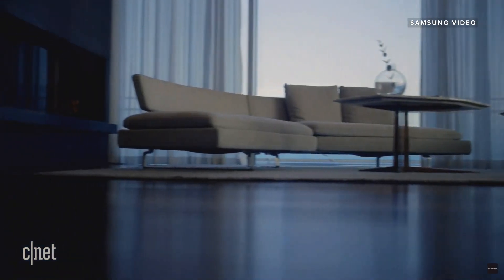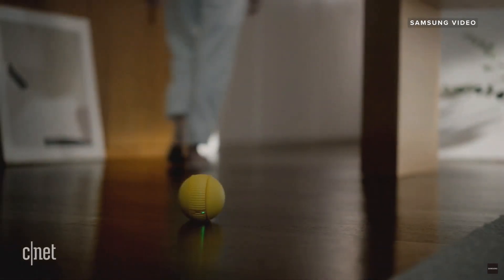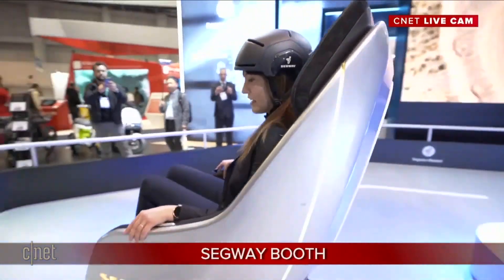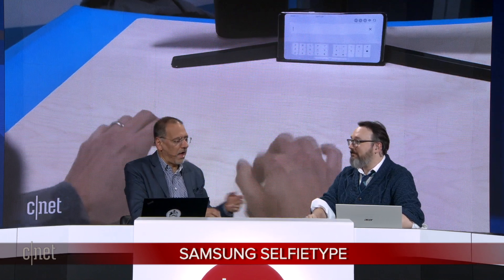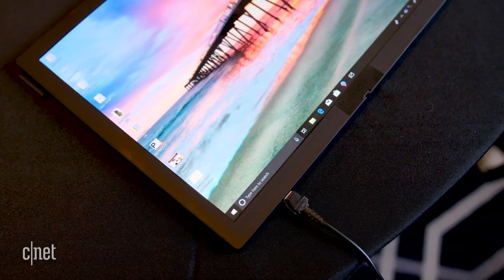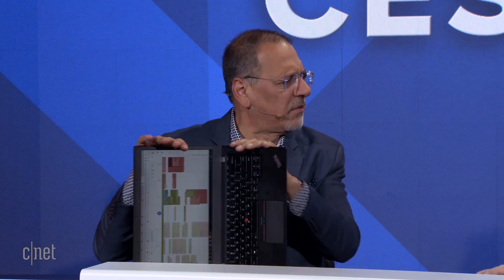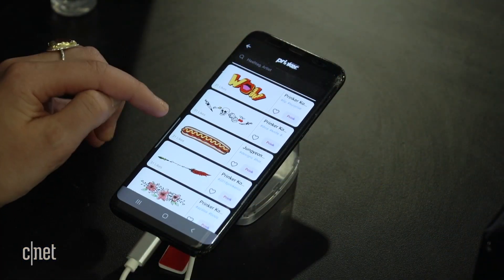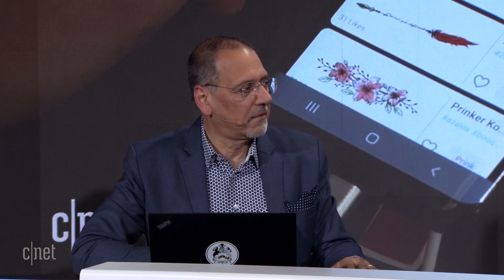Talking best CES tech LIVE: Part 2 (Samsung Ballie, Segway S-pod, and more!)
Today Brian Cooley and Dan Ackerman talk the latest in BEST CES tech 2020. The Samsung Ballie, Segway S-pod, even Lenovo foldables. (and more!)